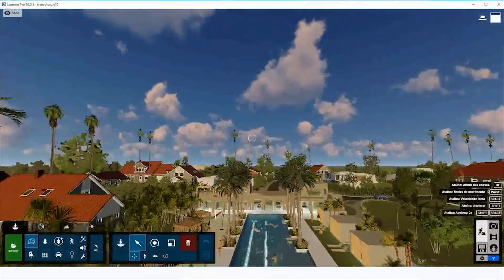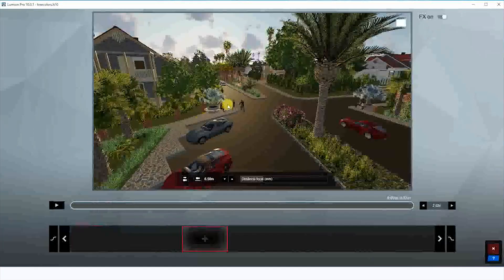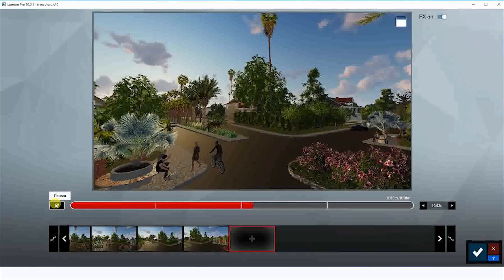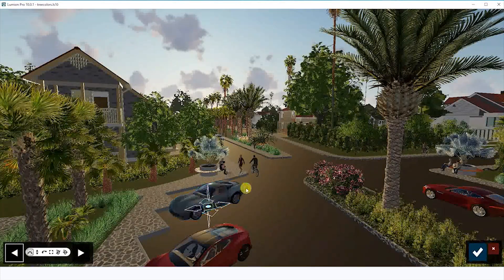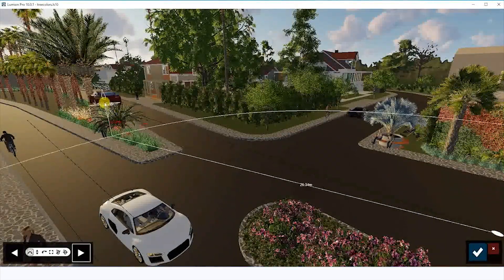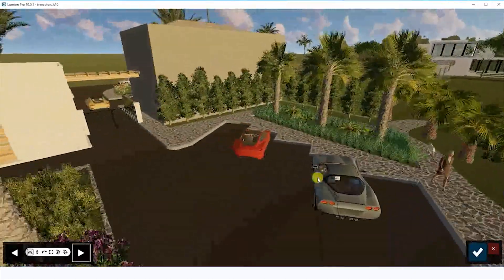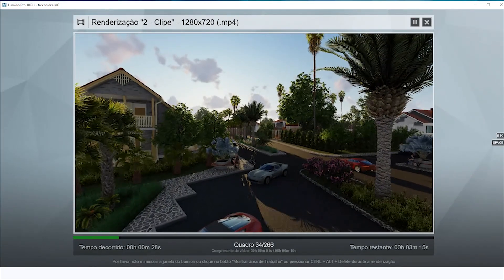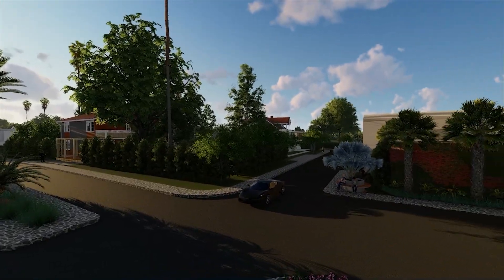Lumion 🎞️ Create video and animate cars, people and animals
Tutorial Lumion  🎥   🏃   🚗  Learn how to create video and animate objects!

Steps:
❶°  Create the video ➠ follow the steps to create scene by scene!
❷° Select the FX, and choose the option move.
❸° Select the star point or the and point.
❹° Animate the objects.
❺° Test the video
❻° Export the video!
❼° Also you can create another videos, and export it all together when you finish to create the scenes.

😃 Tenha um ótimo dia!